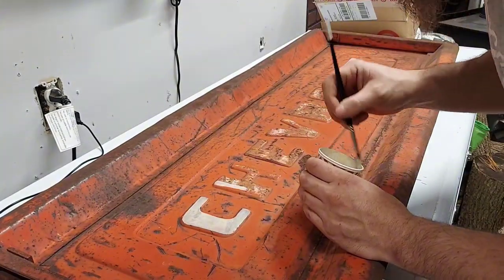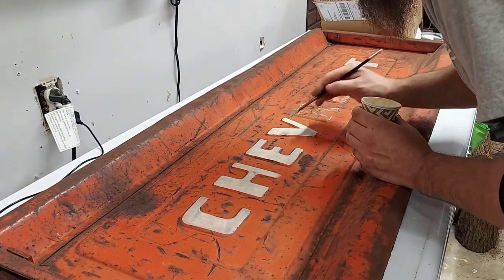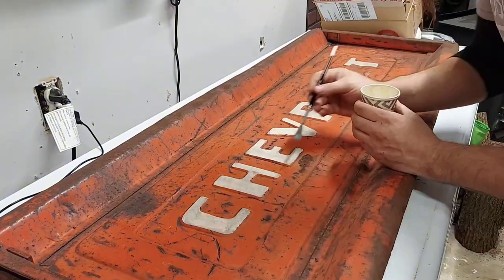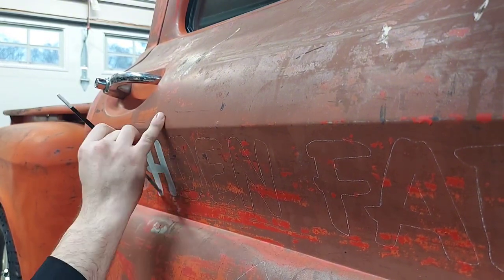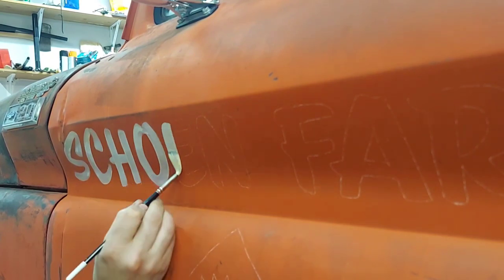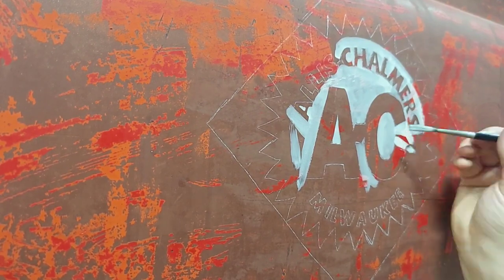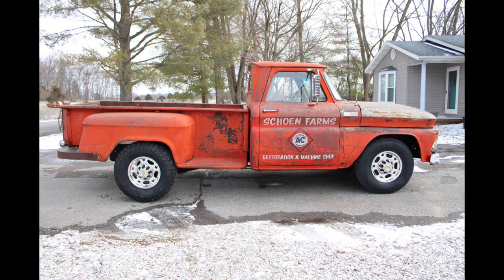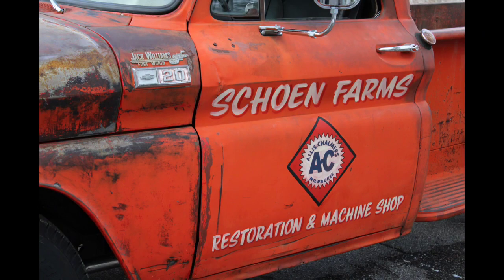Farm truck patina lettering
probably one of my favorite jobs I have done. love how it turned out!!! in order to take the shine out of the paint I used baby powder (yes, I said baby powder). I mixed it about 50/50 with my paint. some places still had a little shine, but not much.